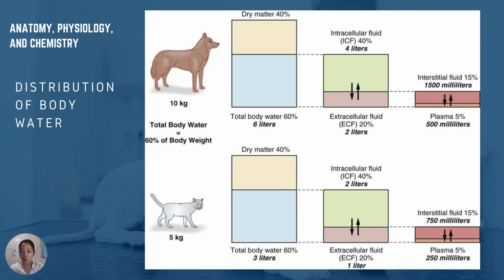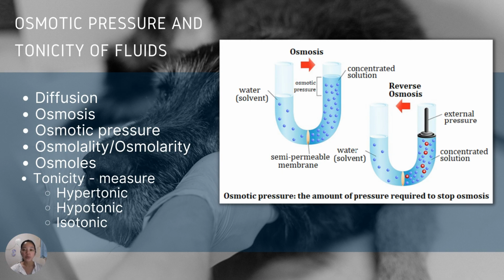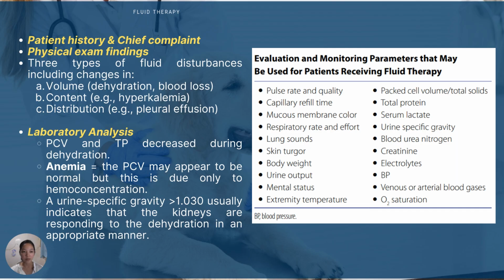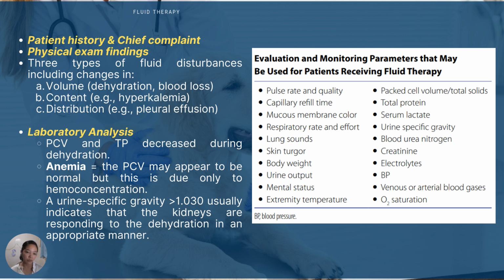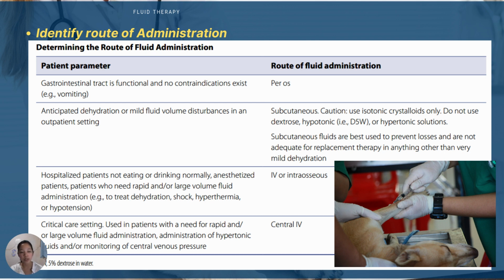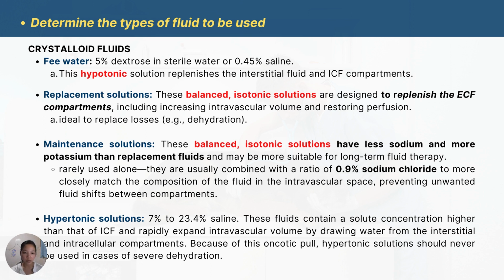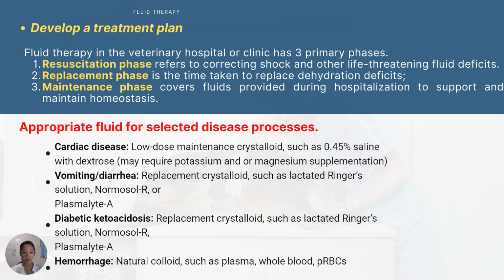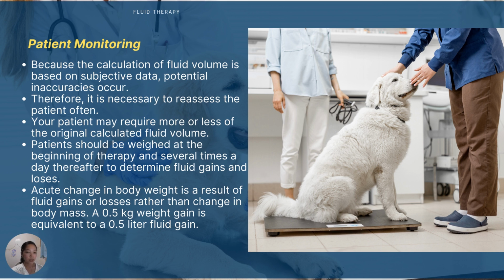VETMED FLUID THERAPY